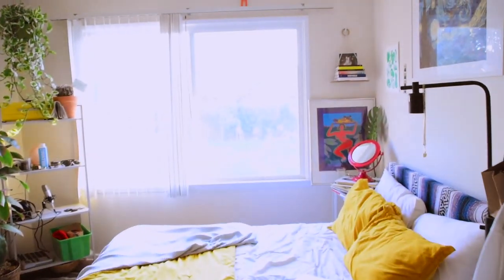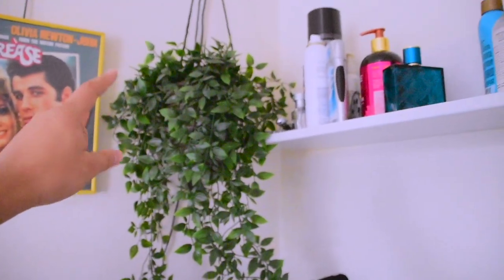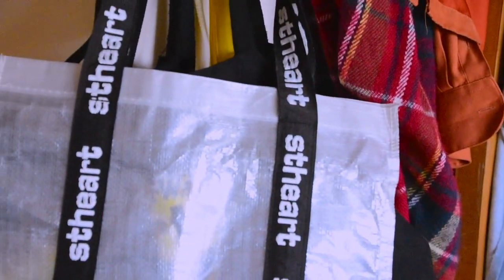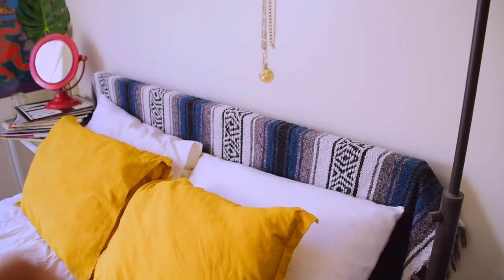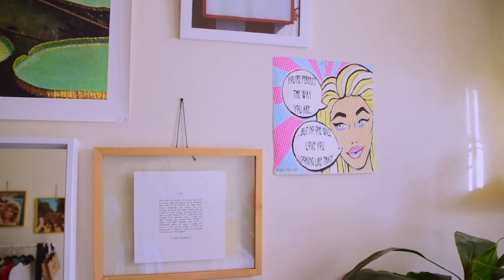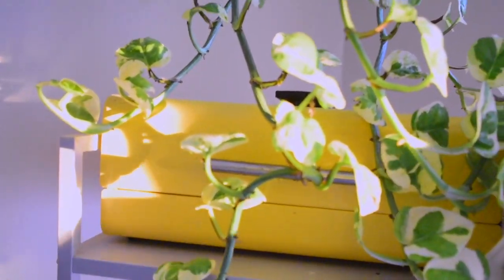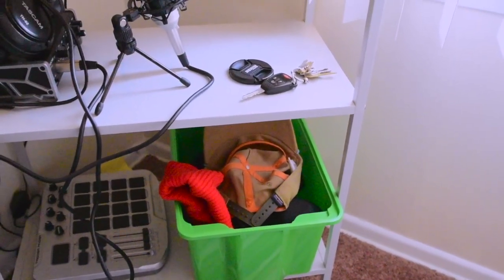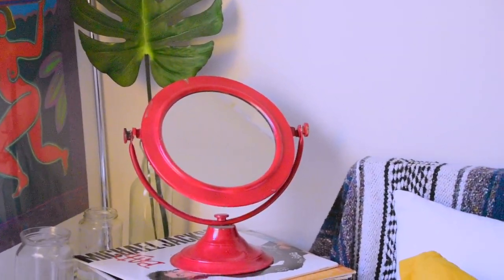☆ROOM TOUR 2019 (AESTHETIC+THRIFTED)☆